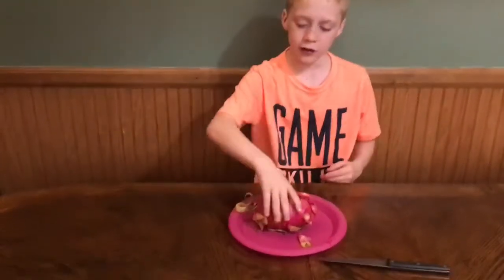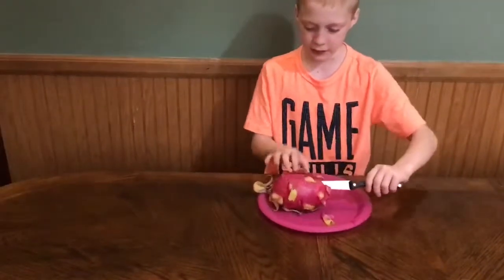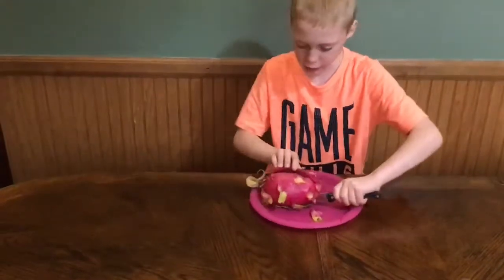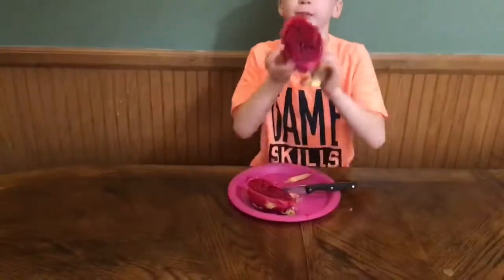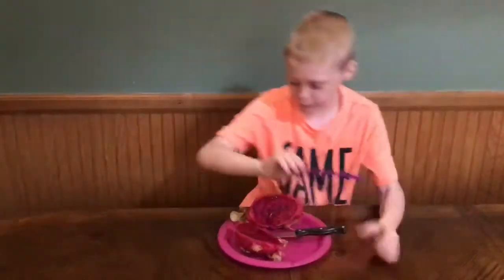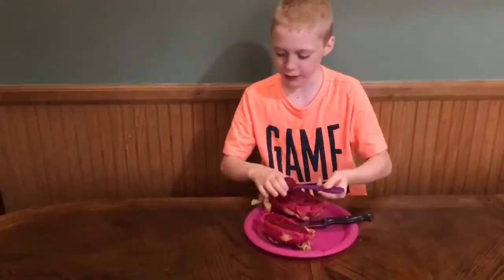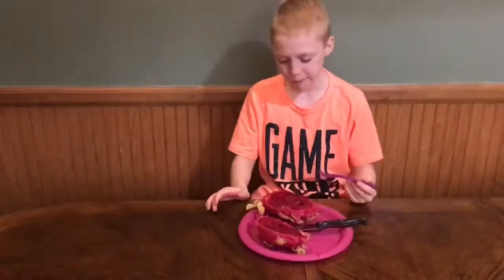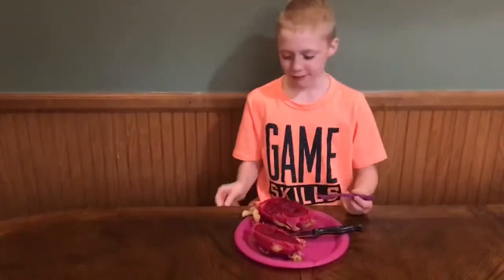Dragon fruit!!!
Tasting Dragon Fruit for the first time!!!